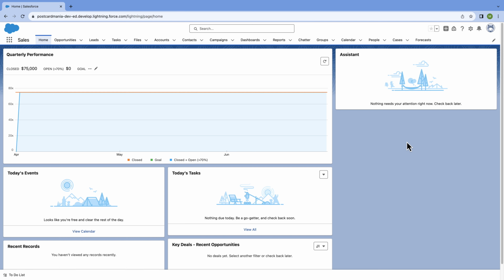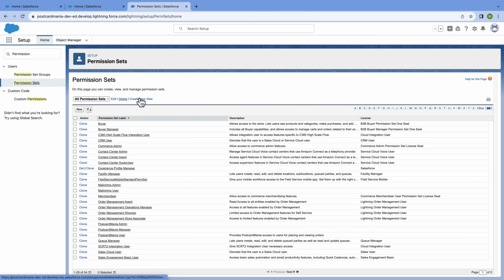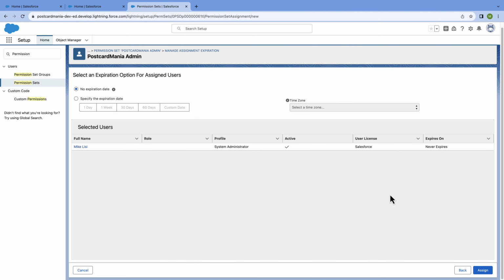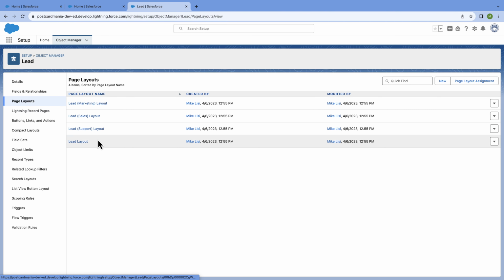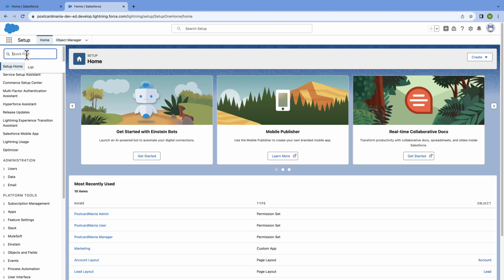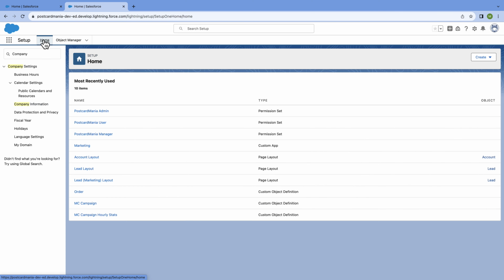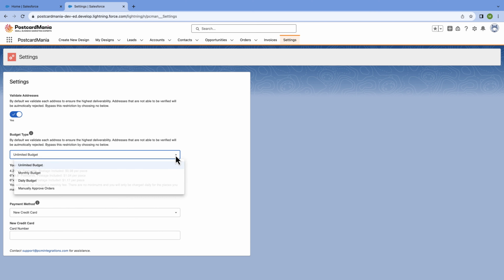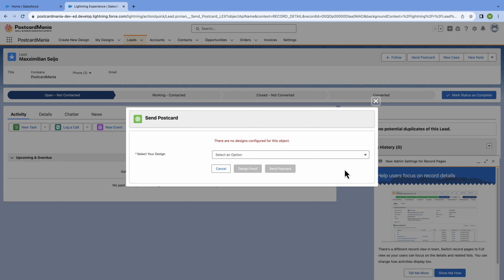PCM Integrations Salesforce Onboarding: Send direct mail campaigns straight from Salesforce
Are you looking for a way to integrate your Salesforce CRM with a direct mail platform so you can start sending personalized direct mail campaigns to your leads, accounts, contacts and opportunities? Look no further than PCM Integrations!

In this video, we'll walk you through the entire process of setting up Salesforce direct mail integration with PCM Integrations, creating and sending direct mail campaigns from Salesforce, and tracking and measuring the results of your campaigns.

Here's what you'll learn in this video:
- How to set up Salesforce direct mail integration with PCM Integrations
- How to use Salesforce campaigns to create and send direct mail postcard campaigns
- How to configure setting for automated direct mail campaigns in Salesforce

Whether you're a Salesforce beginner or a seasoned pro, this video will teach you everything you need to know to get started with Salesforce direct mail integration.

Sign up for a free today and start sending direct mail campaigns from Salesforce!